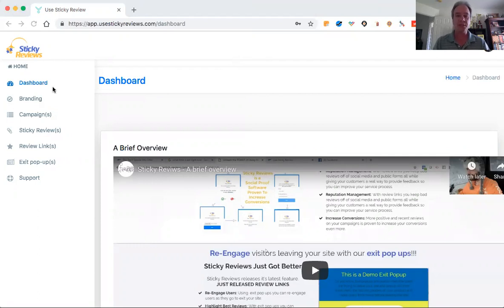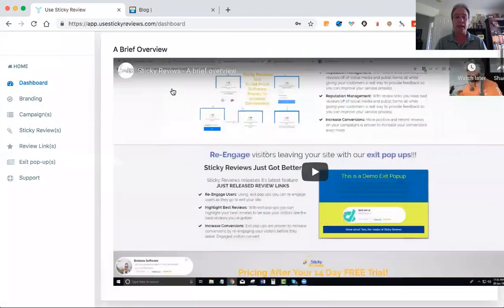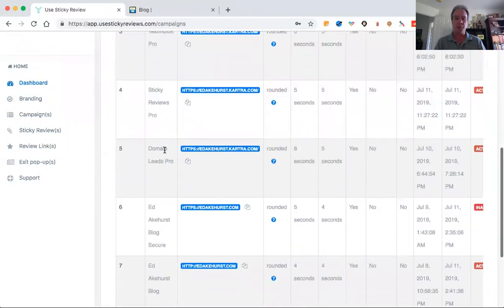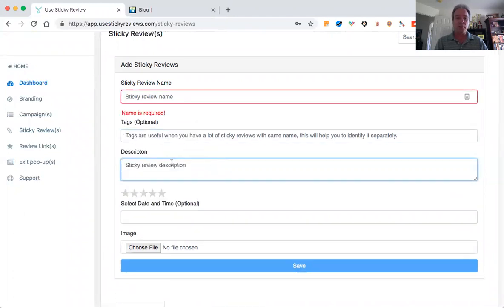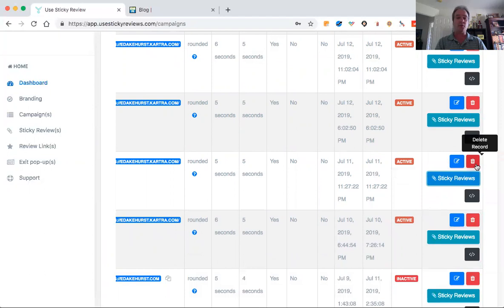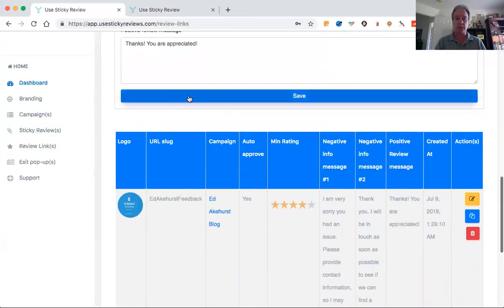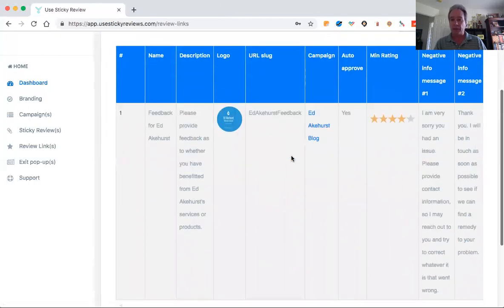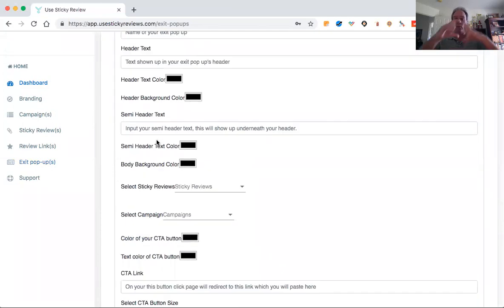Sticky Reviews Walkthrough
is the best way to increase website conversions. It puts rotating reviews right in front of your website visitor.

It also has ways for you to manually add reviews, automatically add review based on certain criteria, collective reviews for you approval, email you negative reviews without posting them, and much, much more.

Sticky Reviews is available at a deep discount right now. Lock in the low rate before the upcoming update and enhancements, which you'll also get at no extra charge if you act quickly.